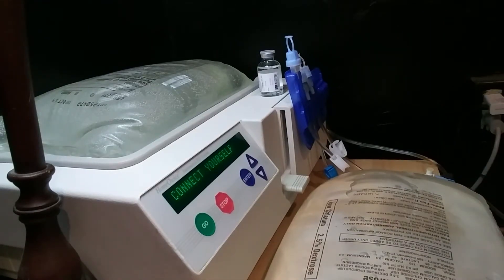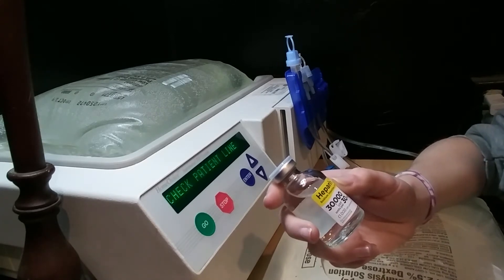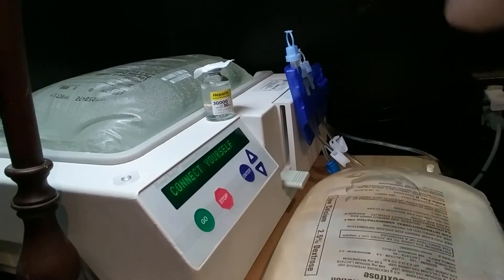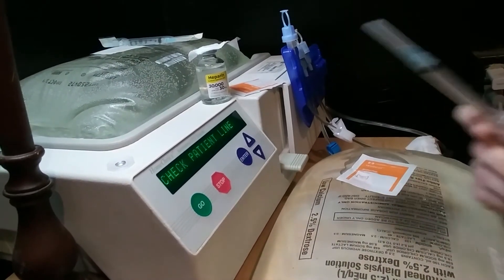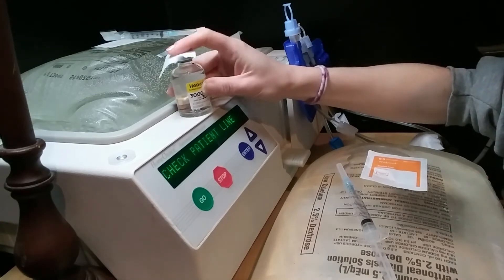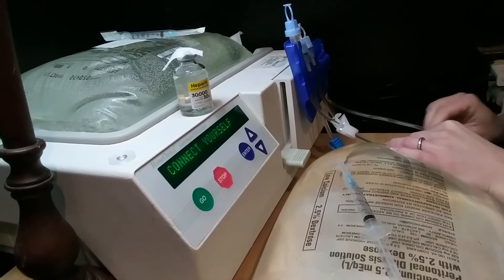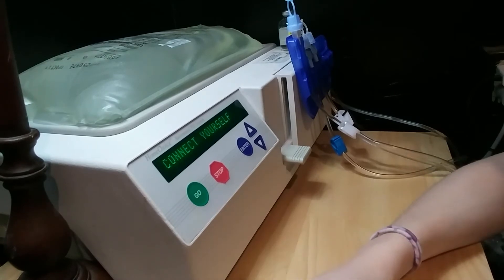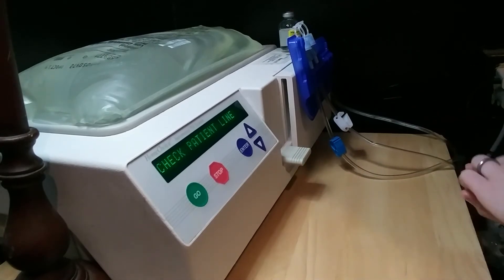Adding Heparin to Dialysis Solution and Hook Up to Dialysis Machine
In this video, I add the blood thinner Heparin to my bags of dialysate. Heparin in the peritoneal cavity will prevent protein from building up and causing blockages in the dialysis port. Blockages in the port can cause slow drain and fill times.

I also hook up to the machine for therapy.